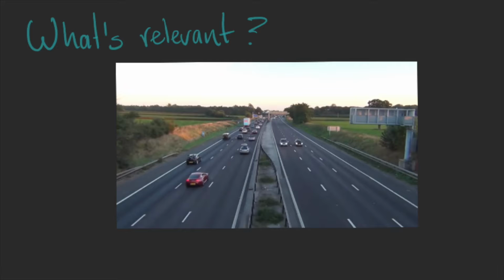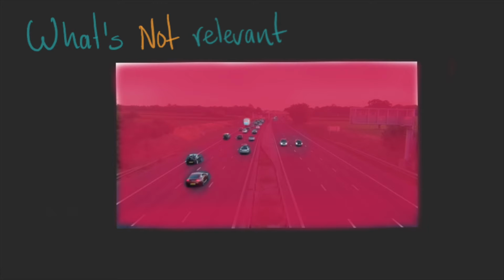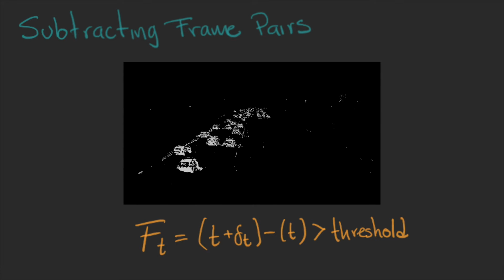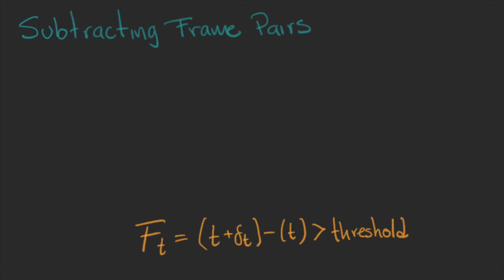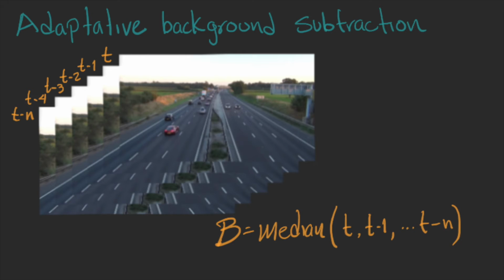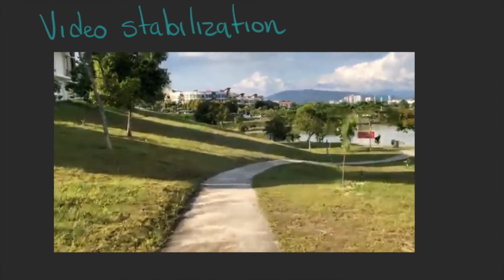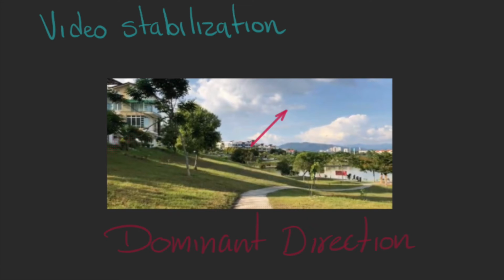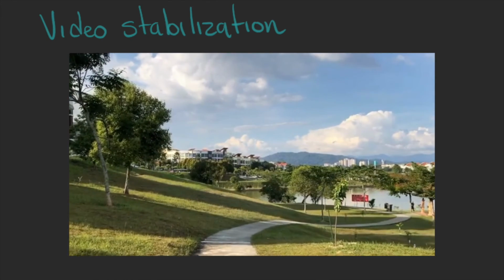v18 - Tracking - Week 6: Motion